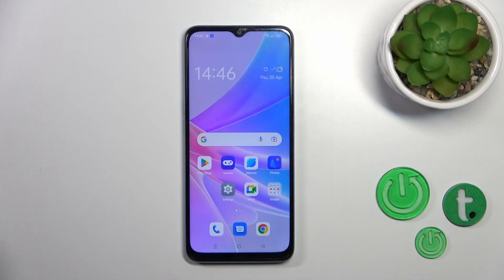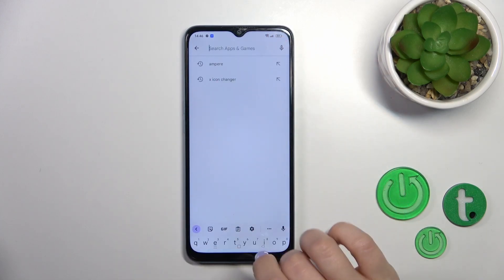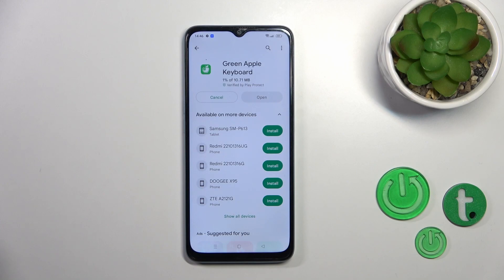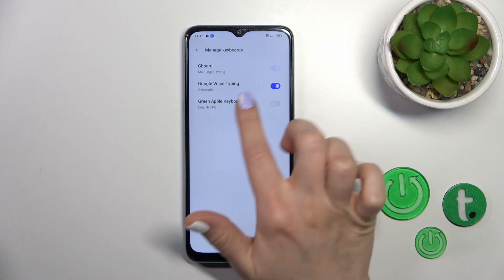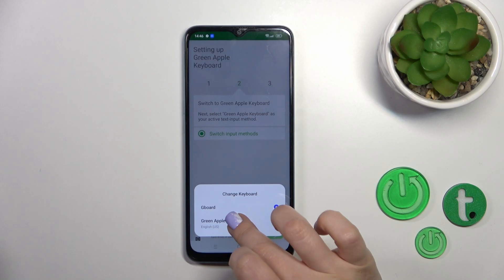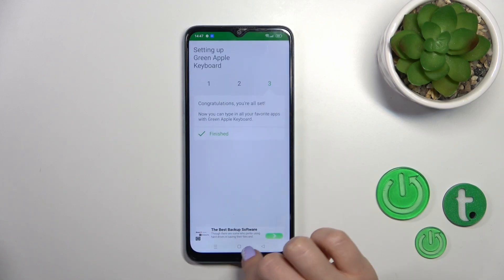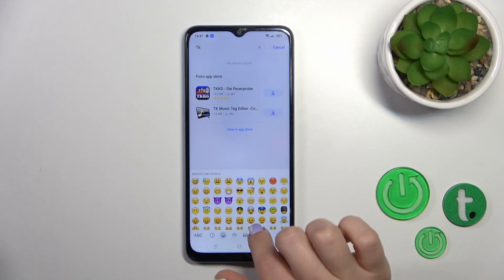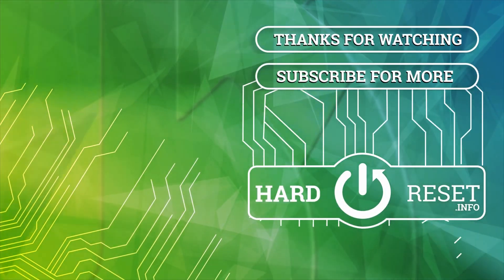How to Install iPhone Keyboard on Oppo A78 - Green Apple Keyboard App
Find out more about Oppo A78:
Greetings! Today we'll show you how to apply the iPhone Keyboard on your Oppo A78. To do so, we'll guide you through the process of installing the Green Apple Keyboard app and setting it as the default keyboard on your device. We appreciate you tuning in and hope you find this tutorial helpful. If you want to know more about your Oppo A78, visit our YouTube channel.

How to install the iPhone keyboard in Oppo A78? How to set Green Apple Keyboard as default in Oppo A78? How to use iPhone Keyboard on Oppo A78?